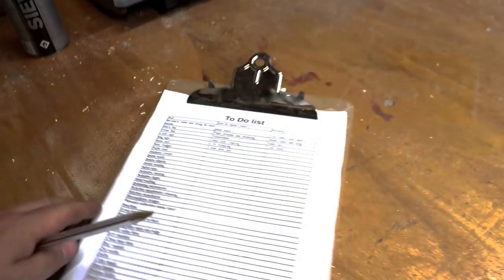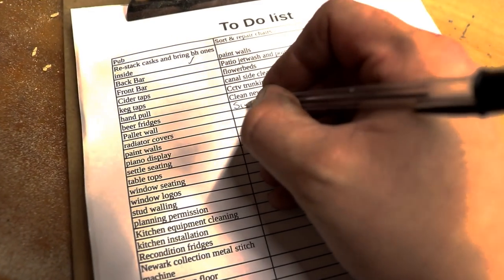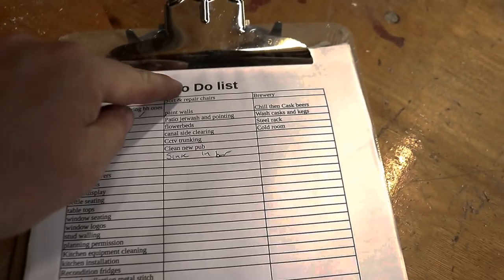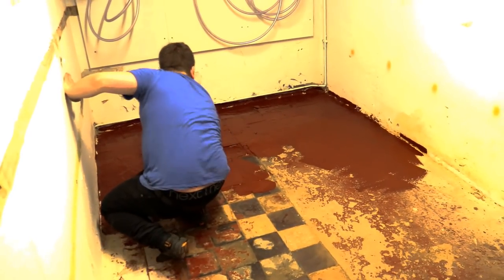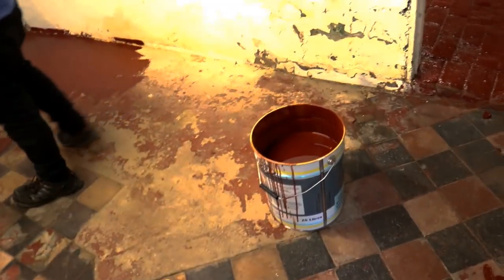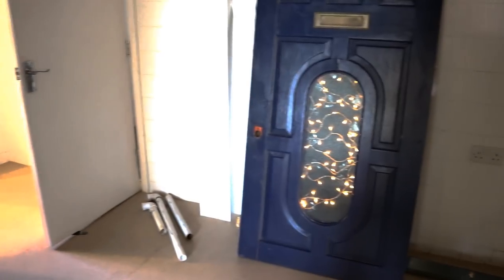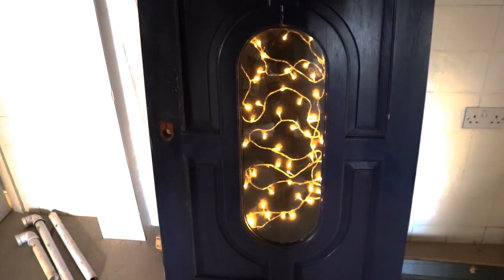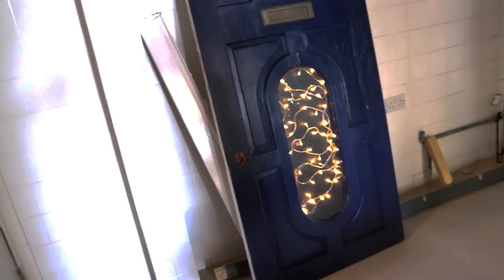A DRY FIT?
Music: Cullah - "MC Cullahs in the House (Intro)" on "Killah Cullah"